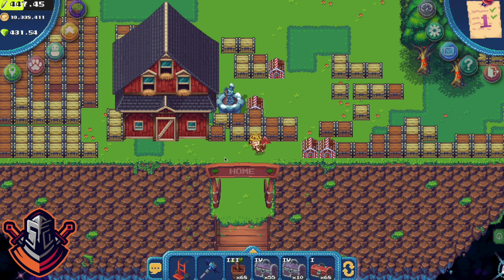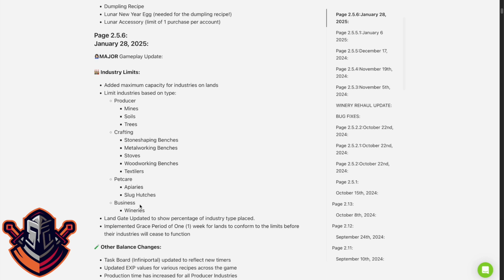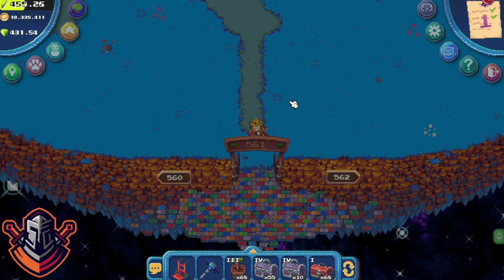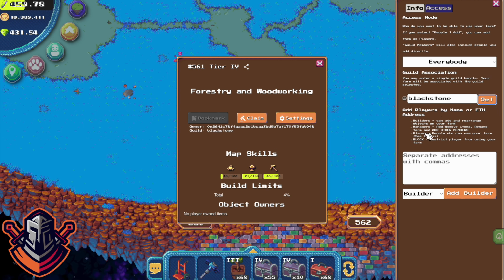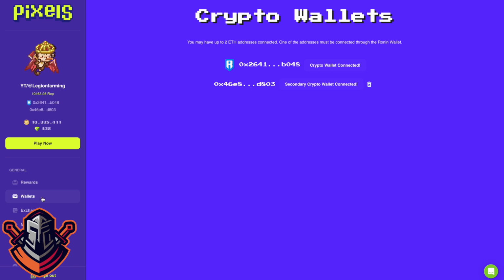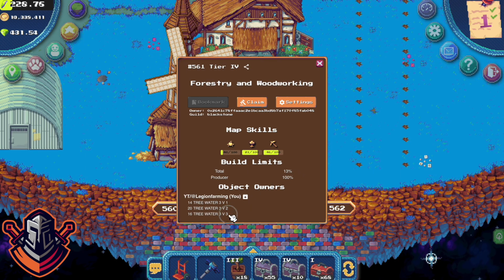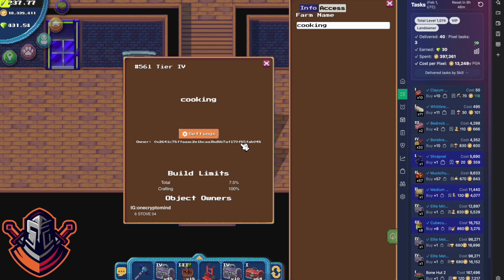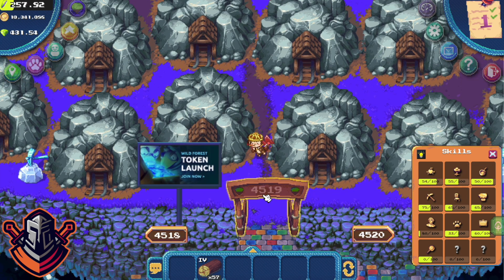Speck and NFT FarmLand Updated Guide Pixels CH 2.5!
buy land:
lootru.sh/Legion